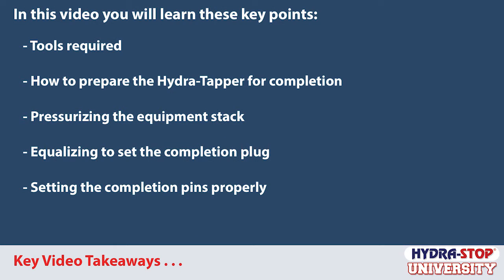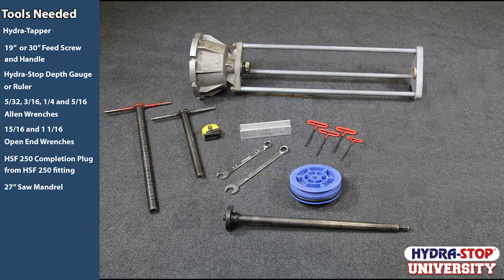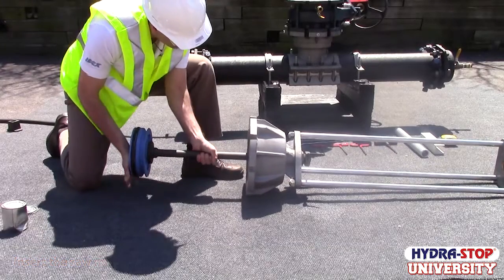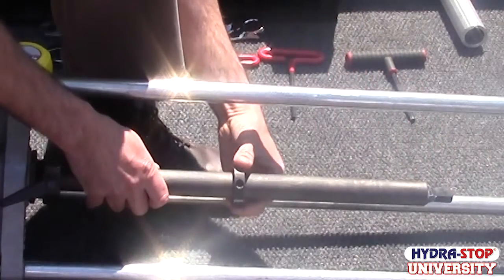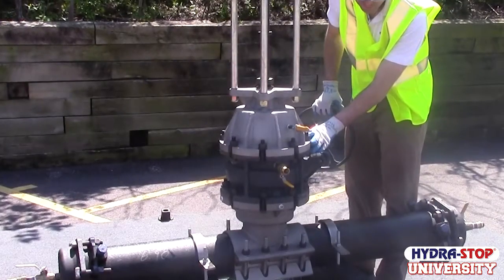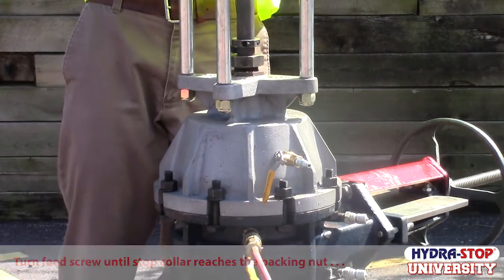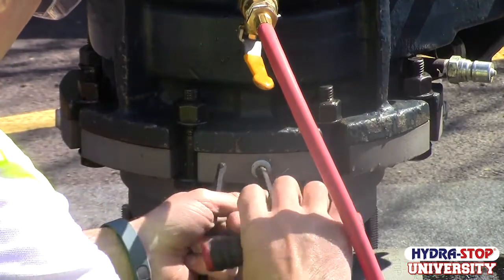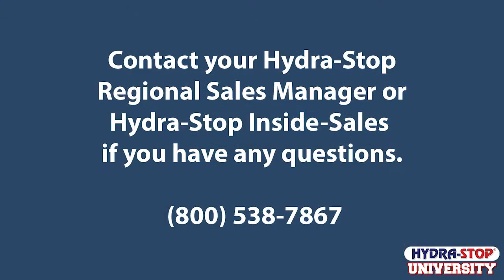Hydra-Stop University - Linestop Completion Process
Linestop completion process featuring the HSF 250 Linestop fitting and the Hydra-Stop "Push and Pin" Completion plug.  Walk through covers from the tapping machine setup to the final blind flange installation.